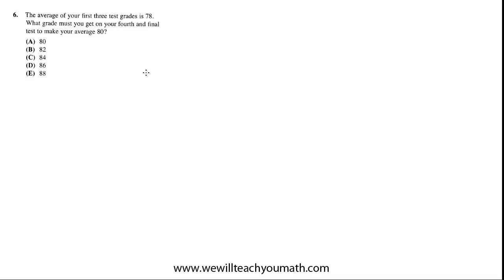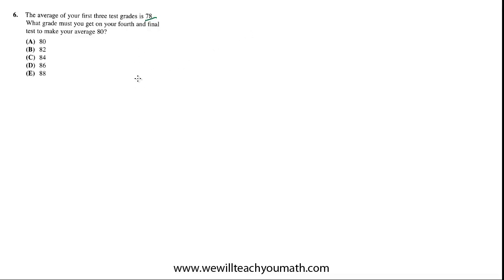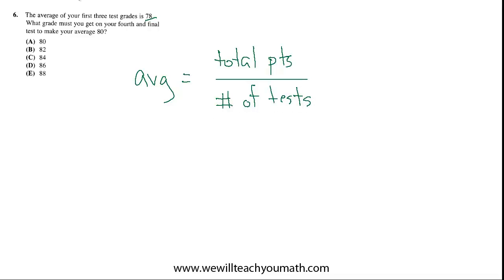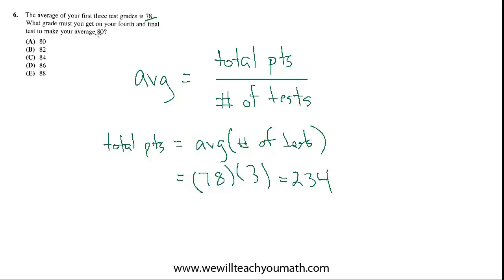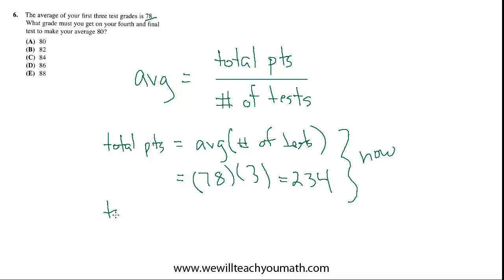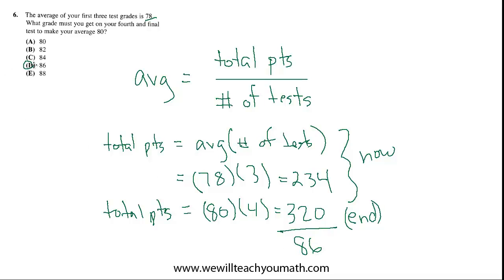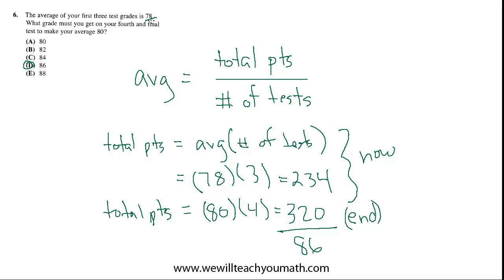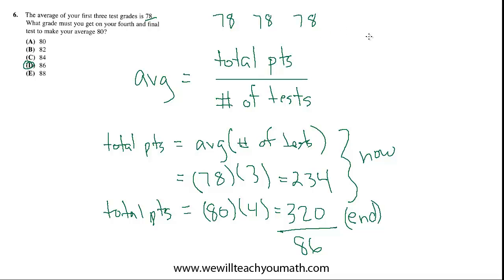SAT Math Level II Subject Test | 06